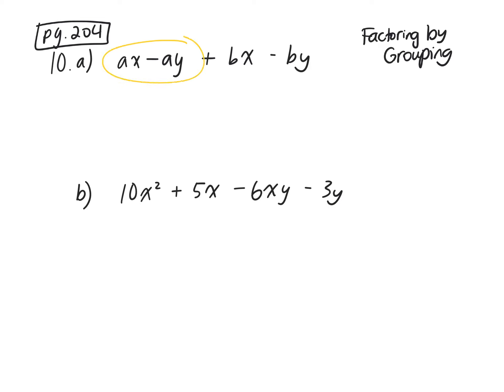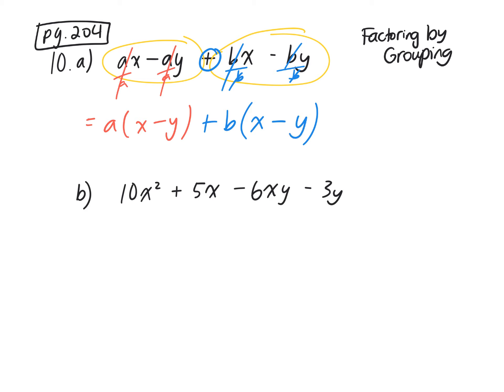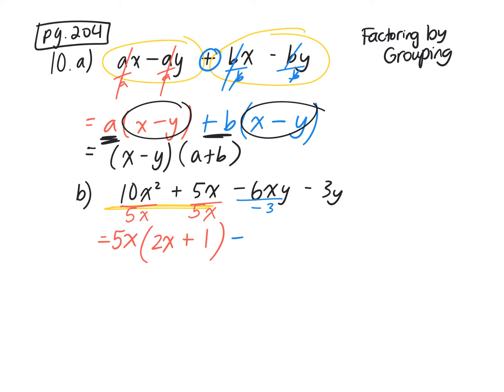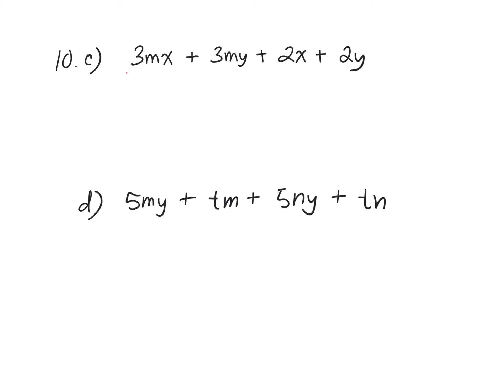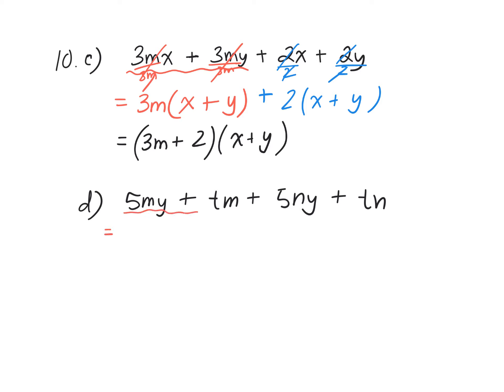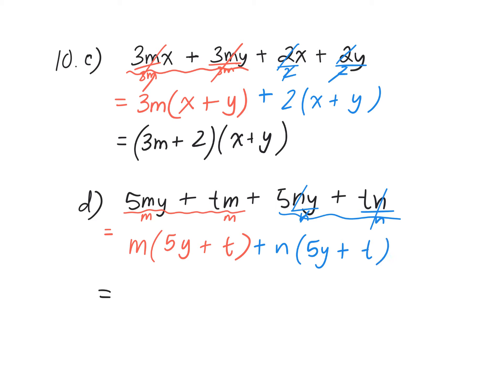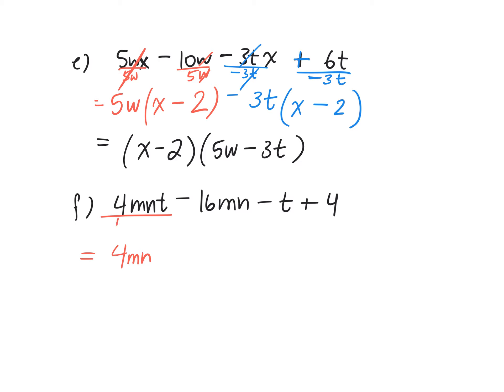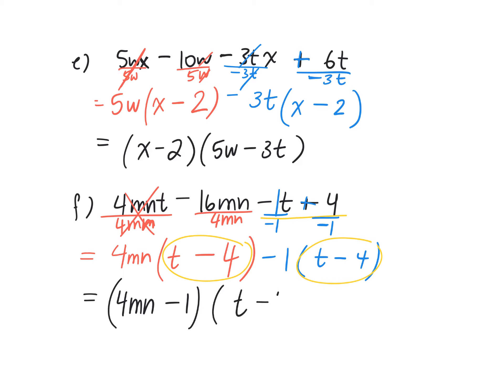How to factor by grouping 4.1 gr 10 academic